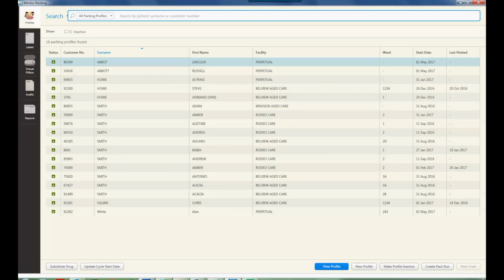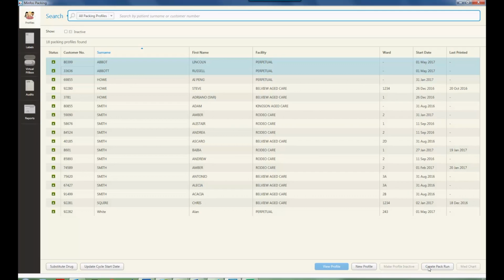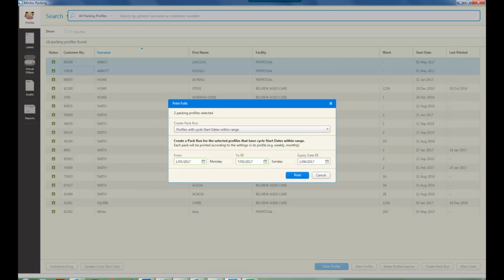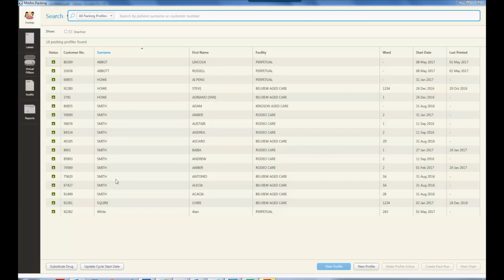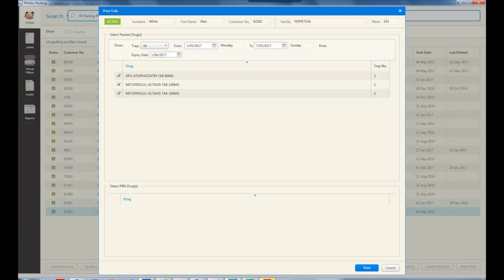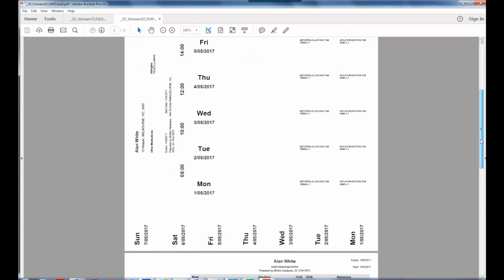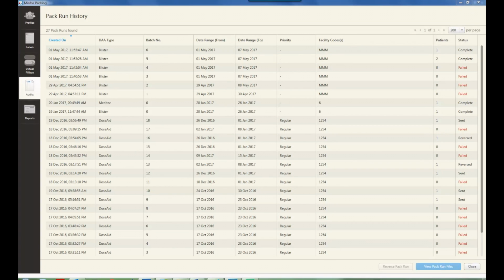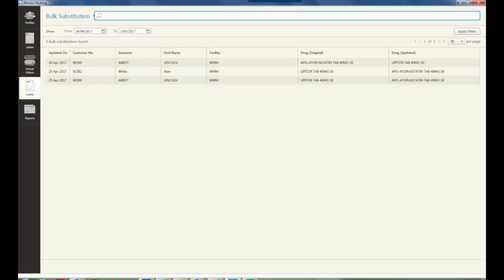5 Create and audit a pack run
Minfos Packing for Medico